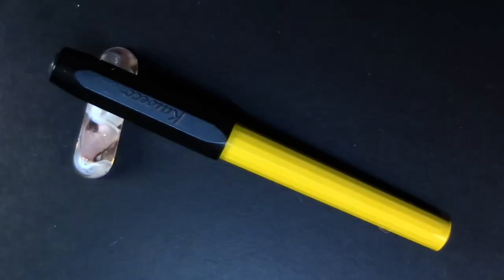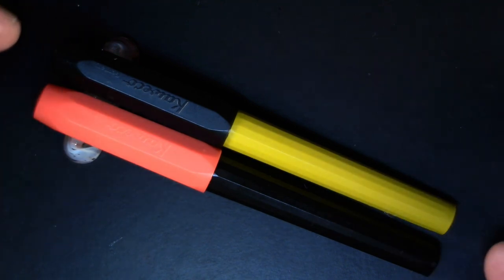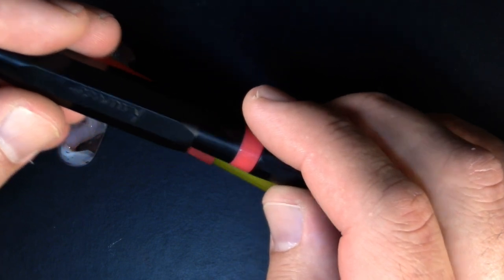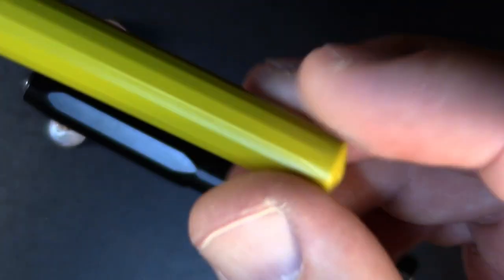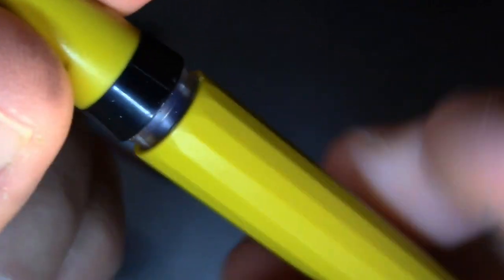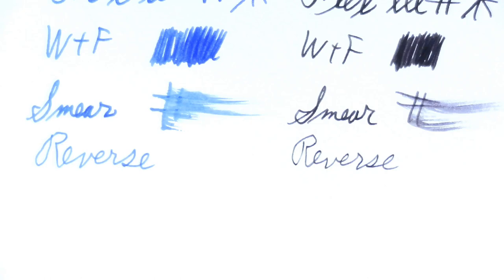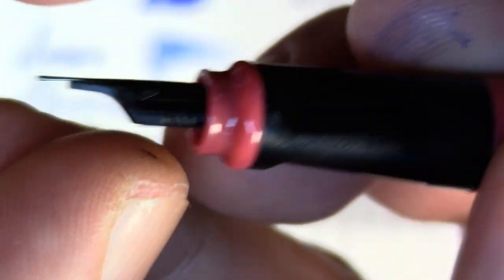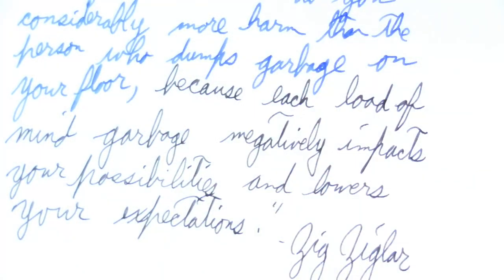Survivor Pens - Kaweco Perkeo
I revisit the "garbage can pen", the Kaweco Perkeo fountain pen. And I make some cosmetic improvements.